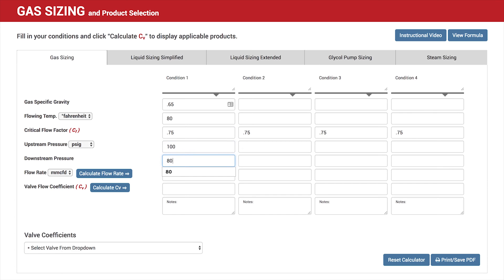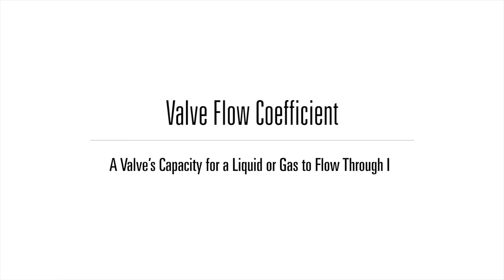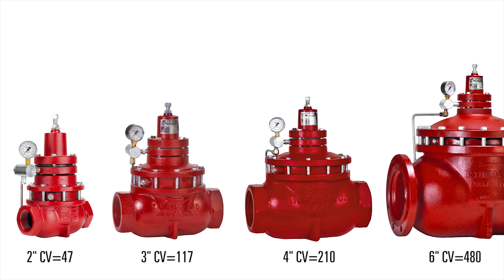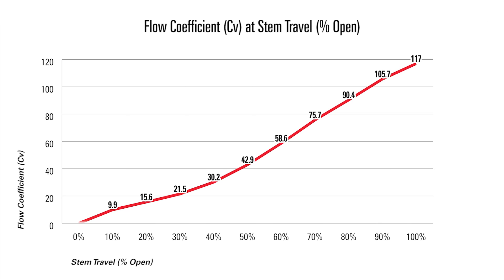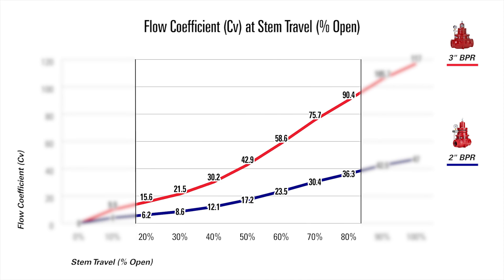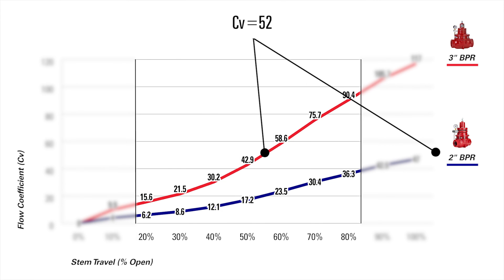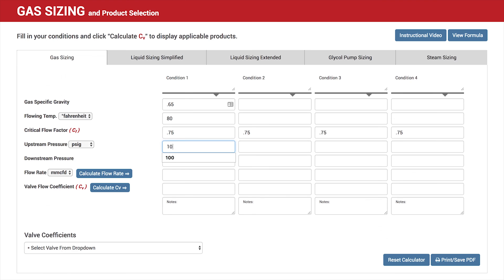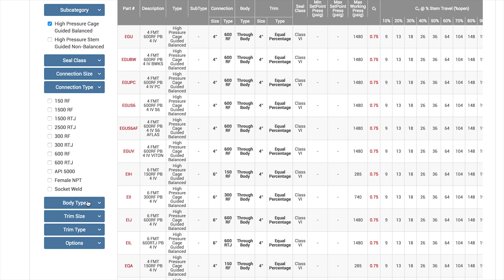Valve Flow Coefficient (Valve Cv) Explained [How to Determine What Valve Size to Use]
Valve Cv or Flow Coefficient, is a valve’s capacity for a liquid or gas to flow through it. In this video, we define and illustrate the concept of valve Cv.

Cv is technically defined as “the volume of water at 60°F (in US gallons) that will flow through a valve per minute with a pressure drop of 1 psi across the valve.”  In simpler terms, the larger the opening in a valve, the larger the Cv. As a valve is opening, the Cv increases until the valve is fully open, where it reaches its highest possible Cv, or 100% open Cv.